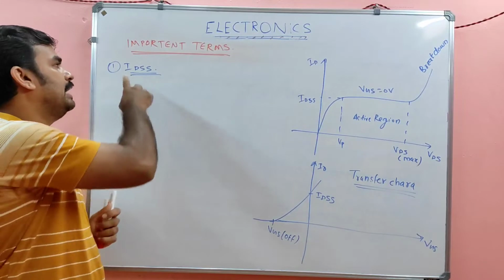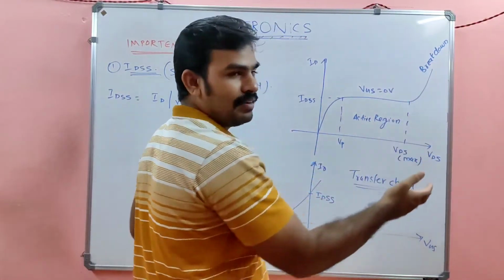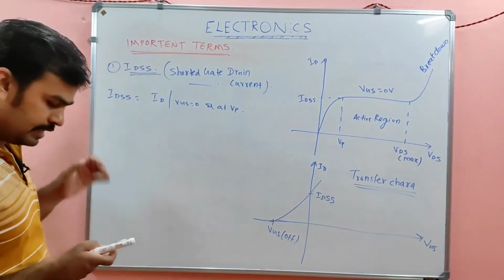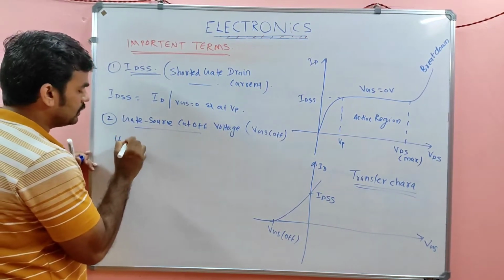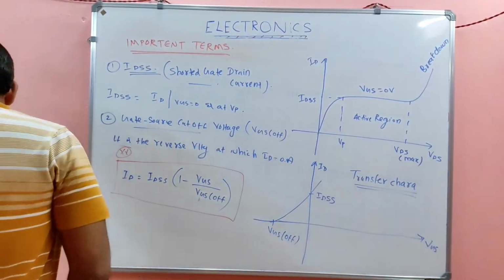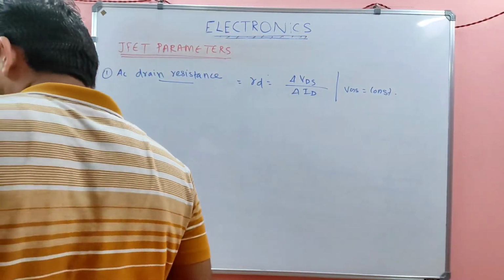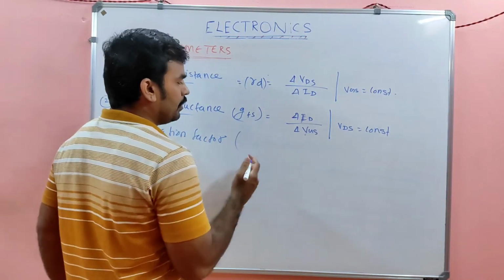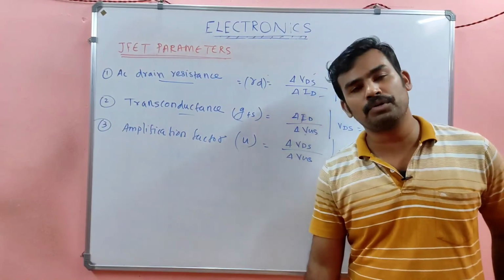JFET | IMPORTANT TERMS